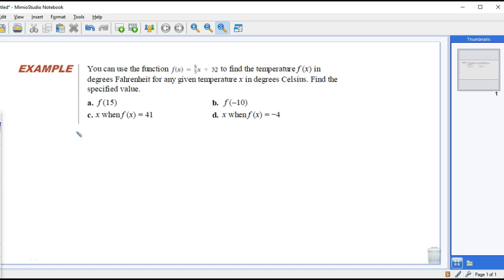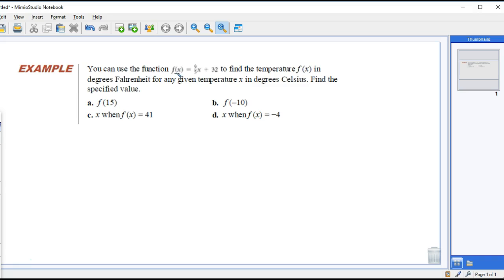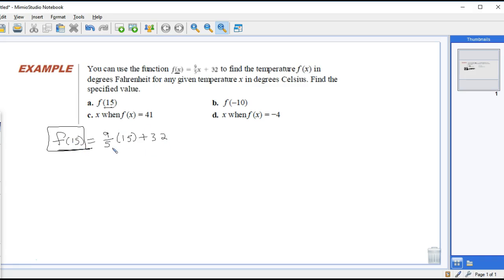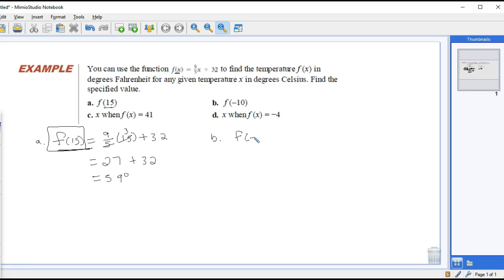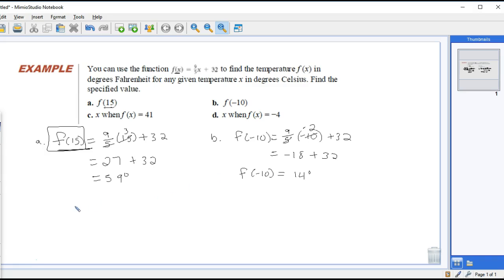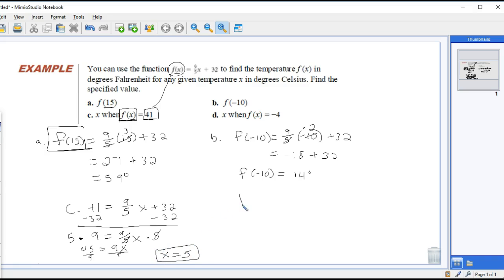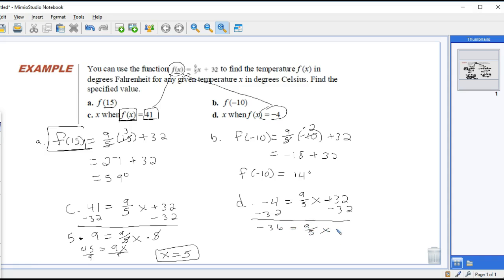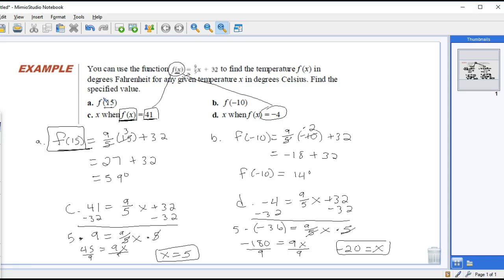Alg 7.4 function notation example